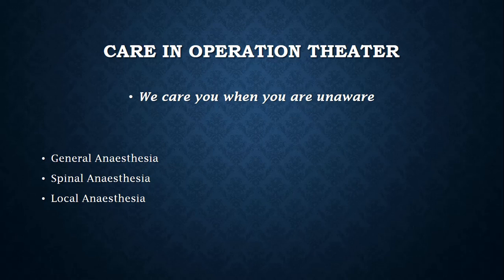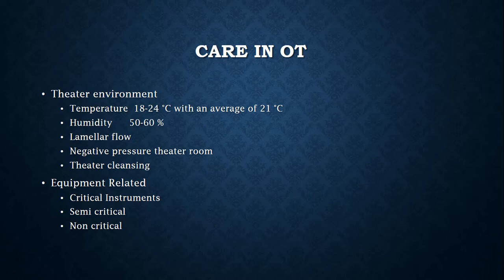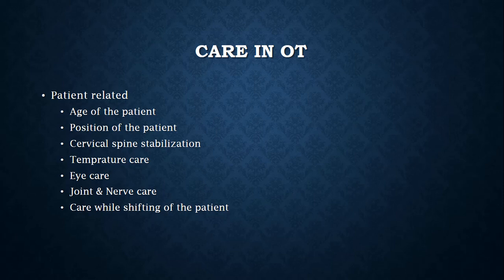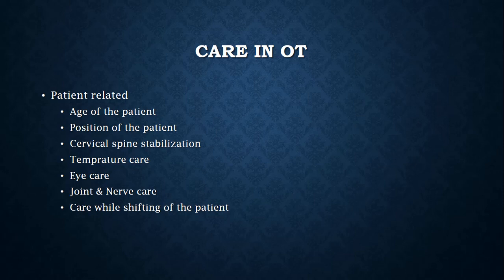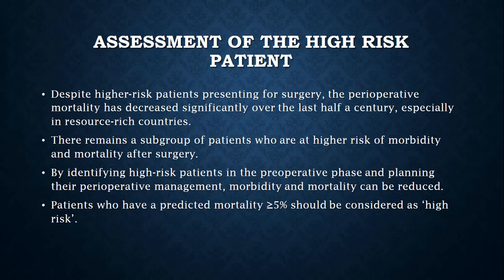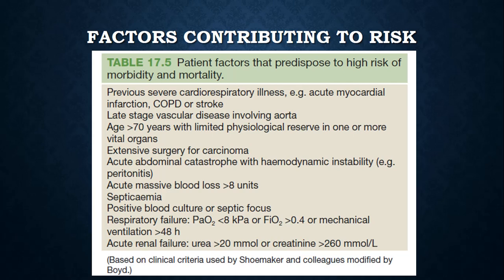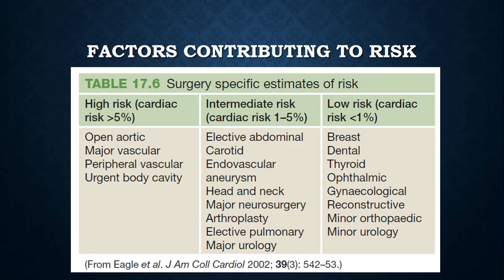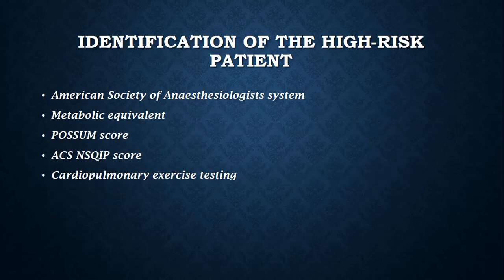Lecture of Dr. Aftab Ahmad Baig for 4th Year MBBS on topic Care in OT & High Risk Patients